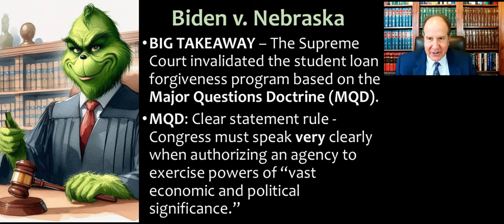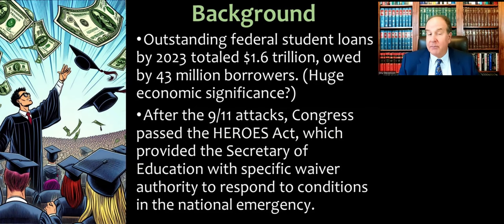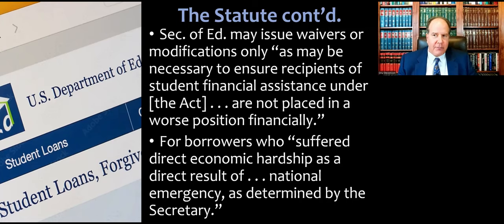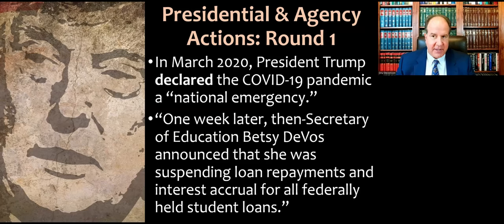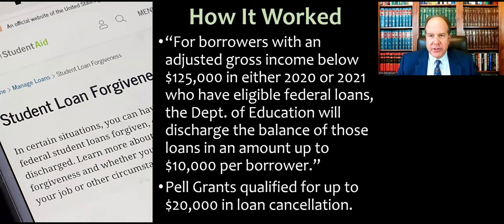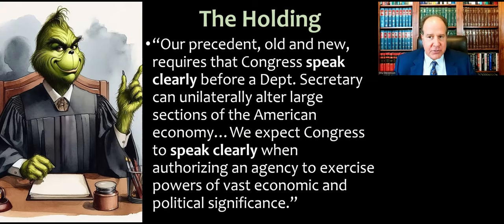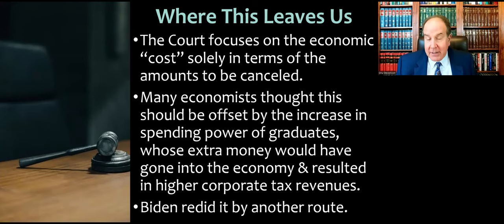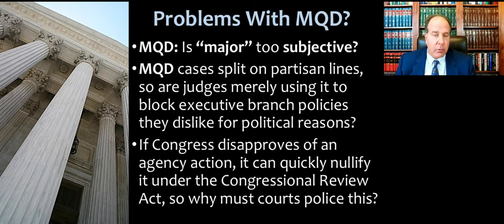Biden v. Nebraska (2023) - Major Questions Doctrine & Student Loan Forgiveness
Video lecture for my Administrative Law course (and Statutory Interpretation-Legislation) about the evolving major questions doctrine (MQD) and how it was applied and explained in Biden v. Nebraska, 143 S.Ct. 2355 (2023), in which the U.S. Supreme Court invalidated the President's original student loan forgiveness program.